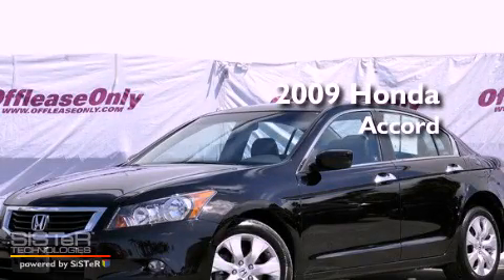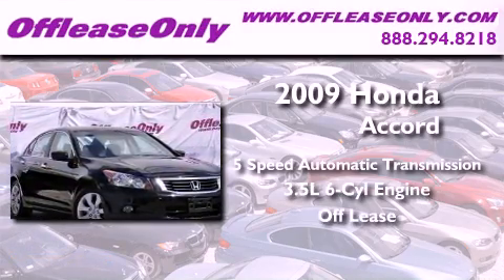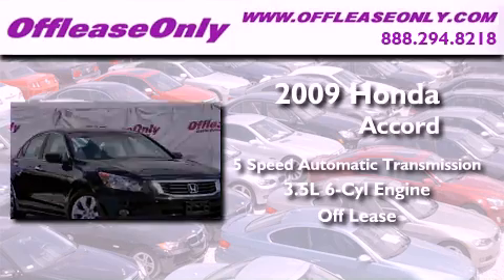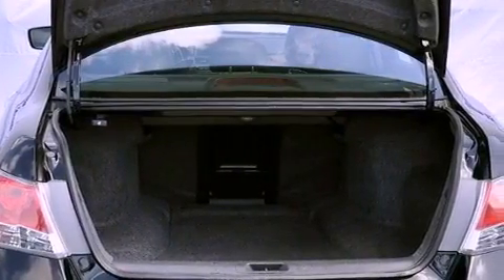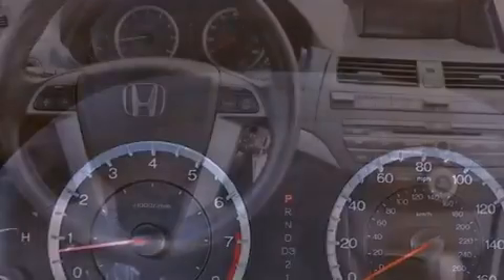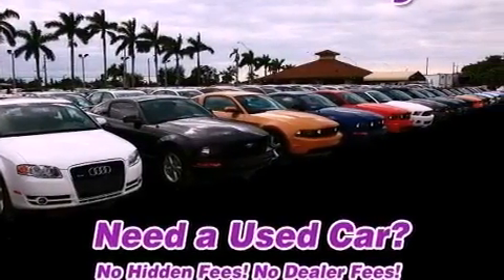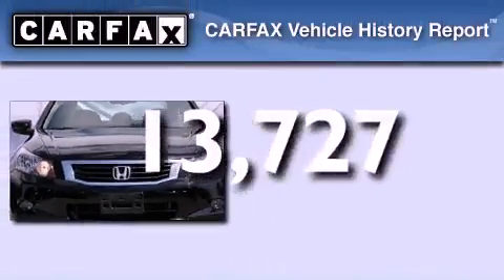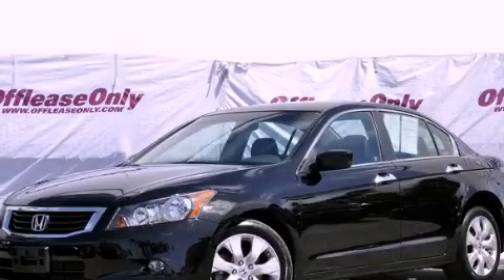2009 Honda Accord Boca Raton FL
Year : 2009
 Make : Honda
 Model : Accord
 Engine : Gas V6 3.5L/213
 Trans . : Automatic
 Exterior : Crystal Black Pearl
 Miles : 13,727
 Interior : Black
 Stock : 39025

 2009 Honda Accord Lake Worth FL